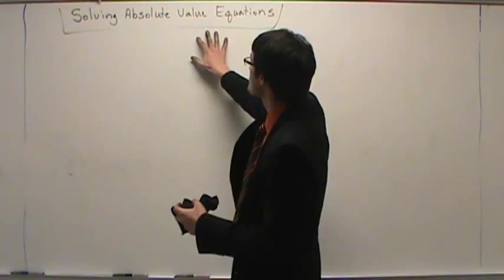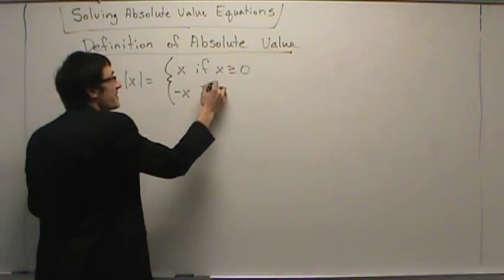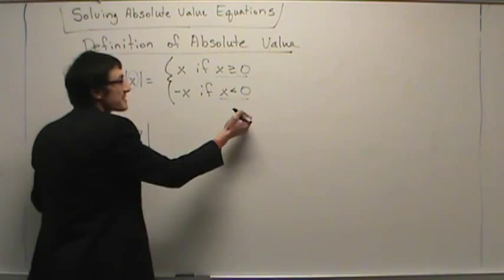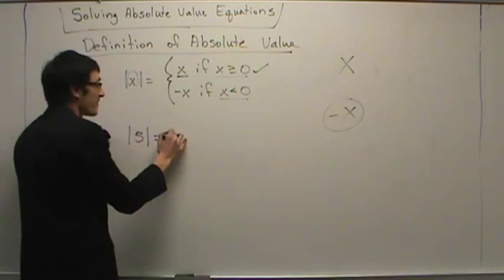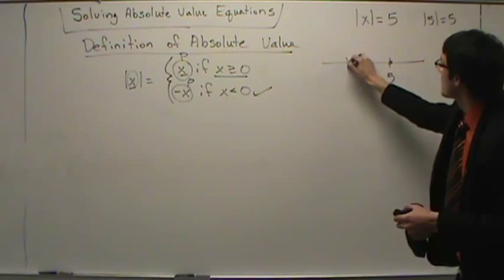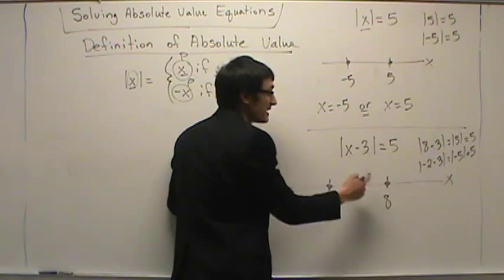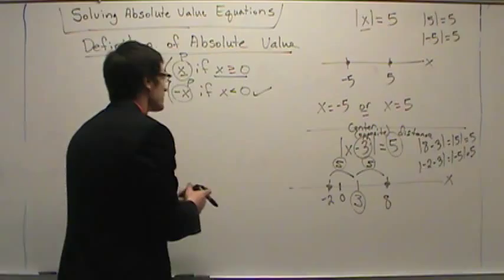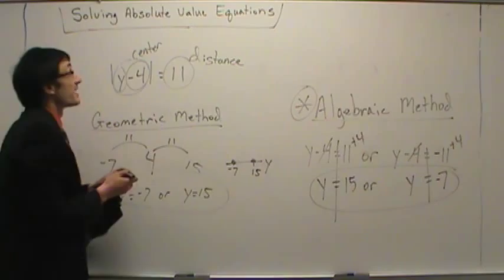Solving Absolute Value Equations 4